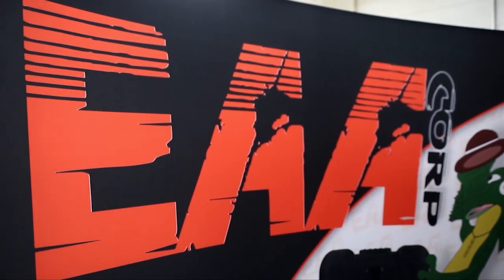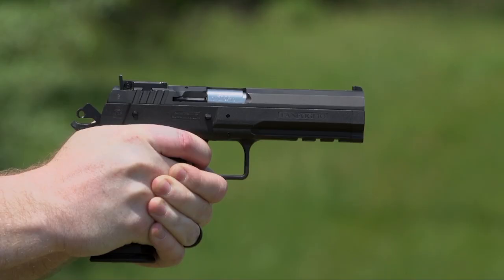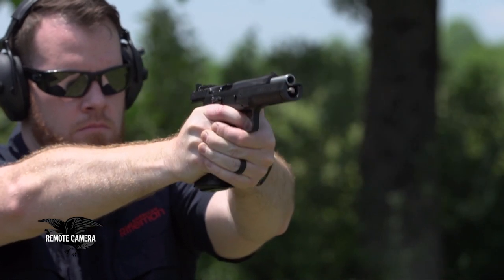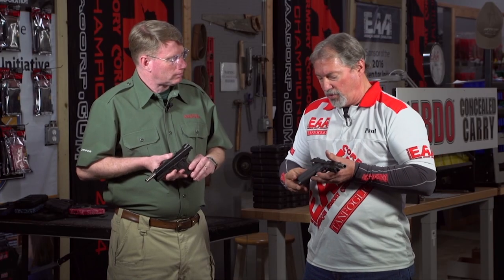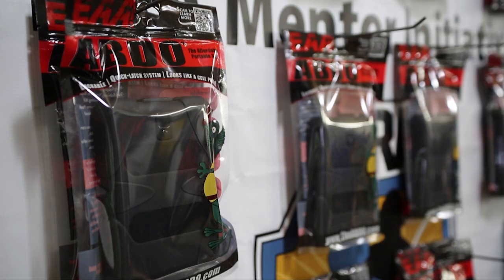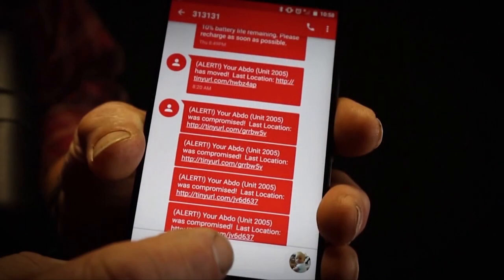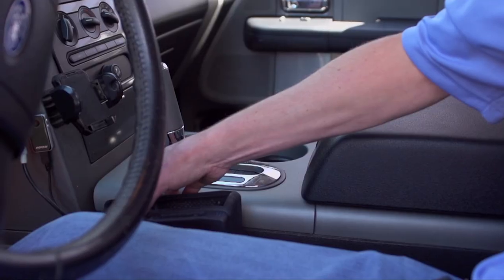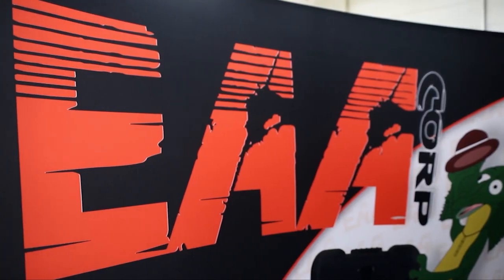ARTV: The European American Armory Story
Watch this video to learn more about European American Armory, based in Cocoa, Fla., which is a large importer of select European firearms. EAA also has several accessories available for personal carry and firearm storage.